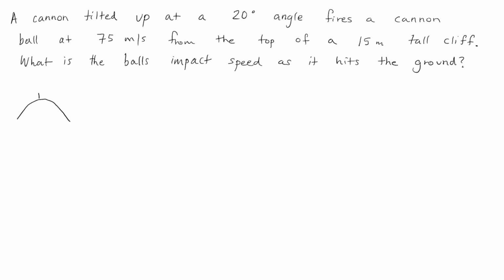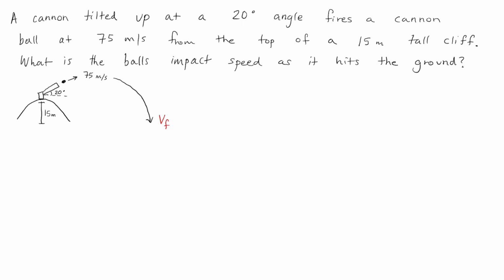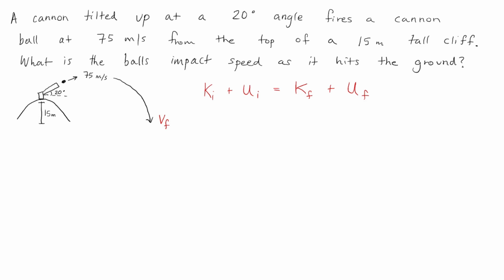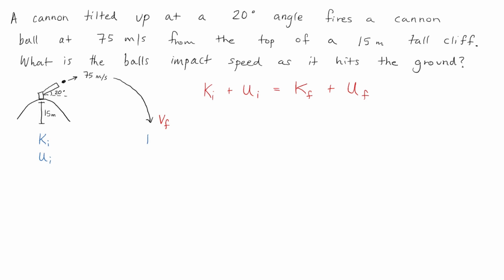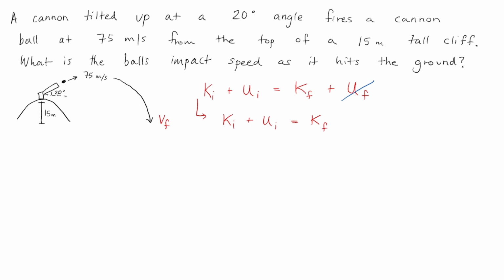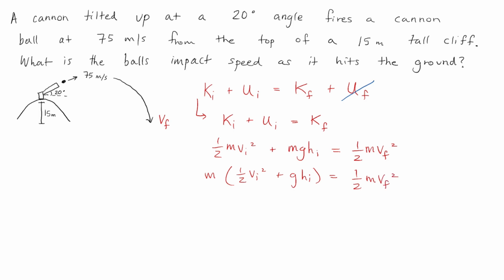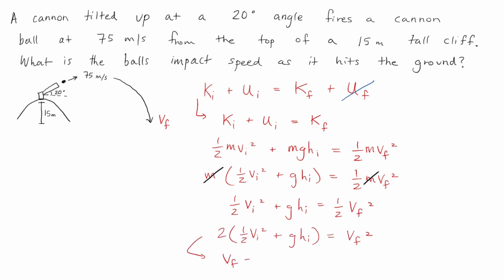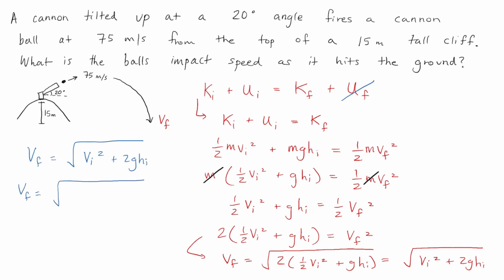Conservation of Energy Question: Impact Speed of a Cannon Ball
In this video you will learn how to use the conservation of energy equation (Ki + Ui = Kf + Uf) find the impact speed of a cannon ball. You can also answer this question using the kinematic equations!

Question: A cannon tilted up at a 20° angle fires a cannon ball at 75 m/s
from the top of a 15 m tall cliff.
What is the balls impact speed as it hits the ground?
Answer: 76.9 m/s